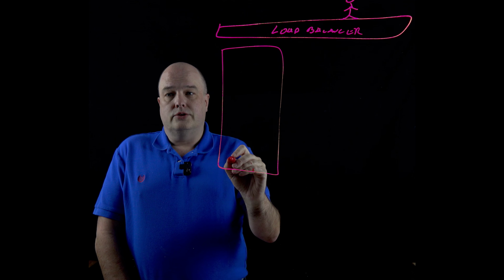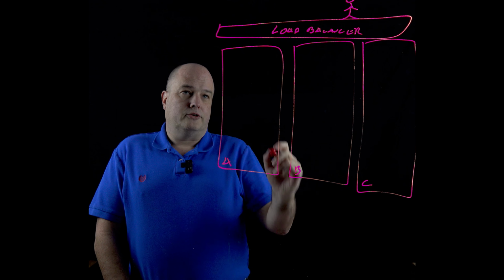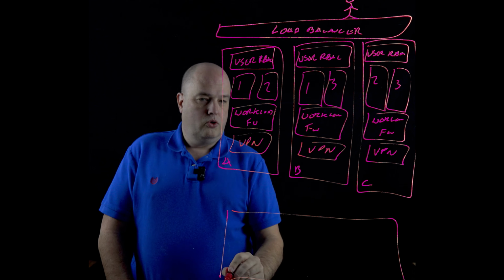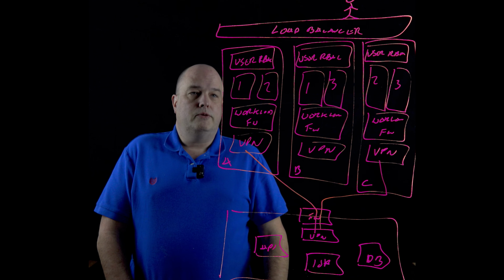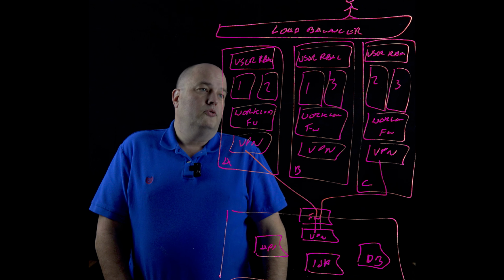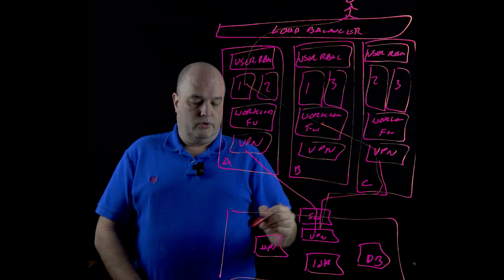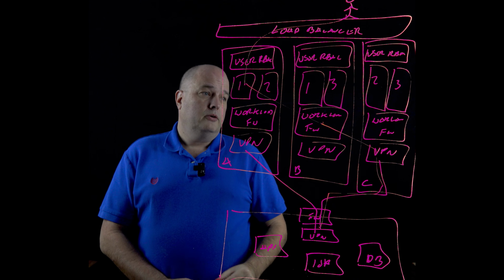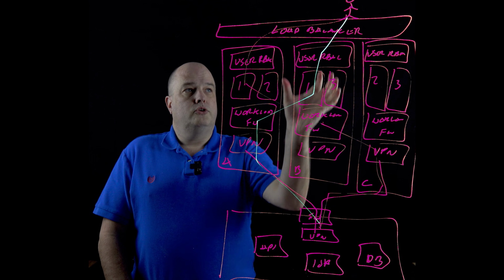Disaster Recovery: How To Make A Resilient Cloud Hosting System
Here at Team Agilicus we have adopted Cloud Native technologies like Kubernetes to provide a highly-resilient disaster-recovery system, without using exotic parts or setup. It is all automatic, and always online, each application is running in more than one zone for high availability with no single point of failure.